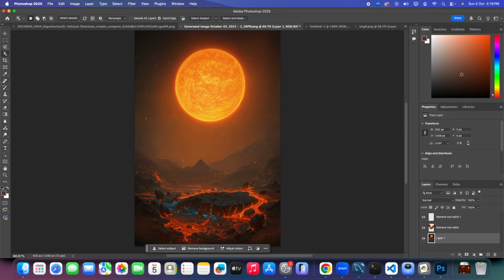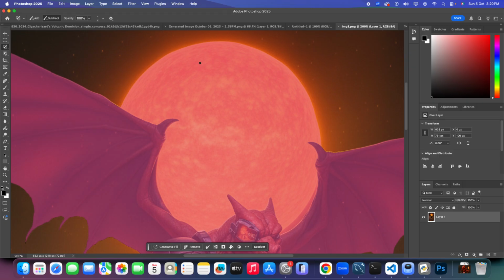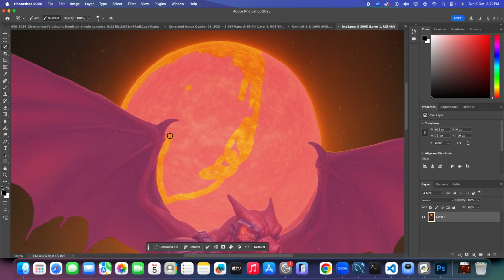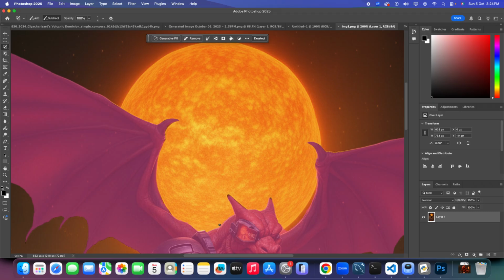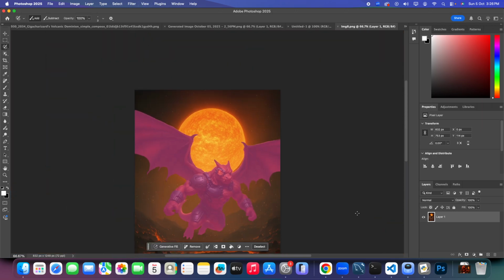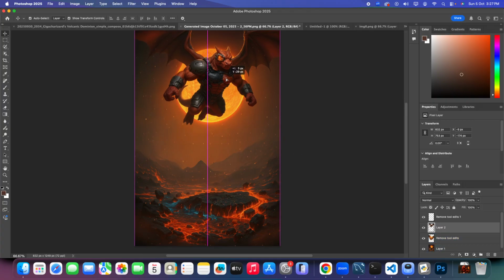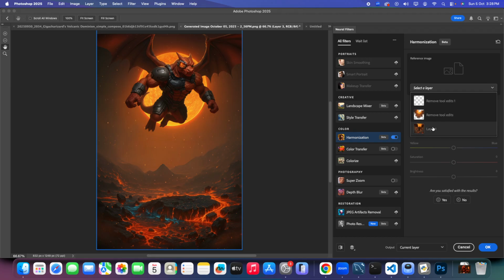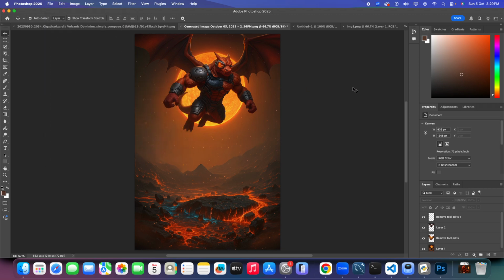Make Charizard FLY in Photoshop! 🔥 | Change Object Position Realistically in Photoshop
In this Photoshop tutorial, I’ll show you how to change an object’s position in an image realistically — using Charizard and a stunning sunlit background! 🌞🔥

We’ll go step-by-step through a professional photo manipulation process that makes Charizard look like he’s truly flying high in the sky!

✨ What You’ll Learn:
1️⃣ How to remove an object and clean the background perfectly
2️⃣ Using the Object Selection Tool to precisely isolate characters
3️⃣ How to move or reposition a subject realistically in a scene
4️⃣ Applying Neural Filters to harmonize light, color, and tone
5️⃣ Making your final image look natural and cinematic

💡 In the original image, Charizard was grounded — but after repositioning and harmonizing, it looks like he’s soaring above the sun!
A must-watch for anyone who loves Photoshop magic, anime art edits, and creative photo composition.

If you love anime, photo editing, or AI-based art transformation — this video is for you!